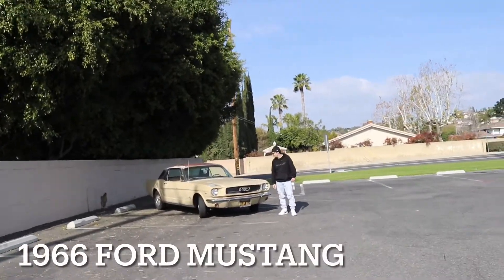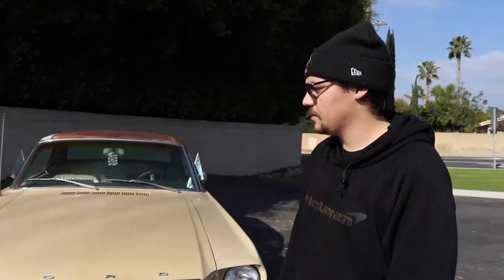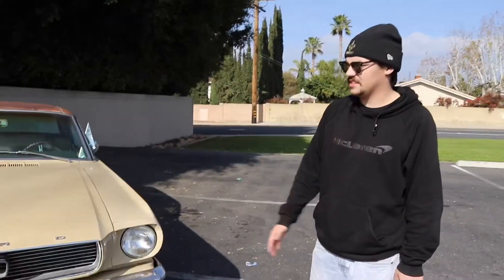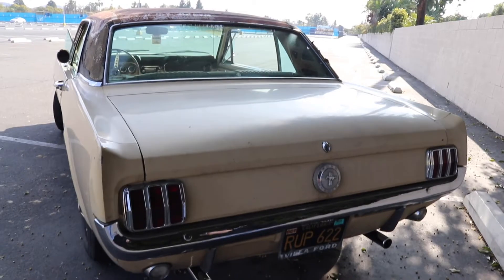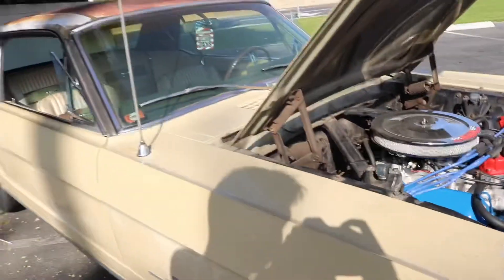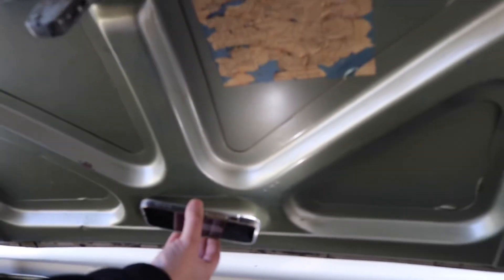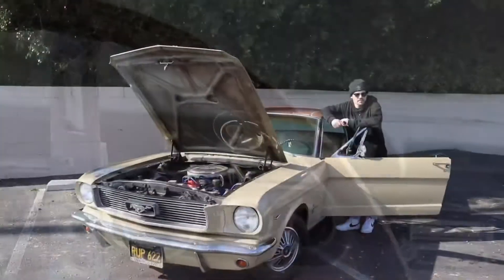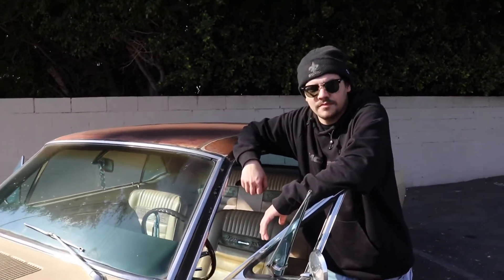Why the 1966 Ford Mustang is so special | Indepth Review